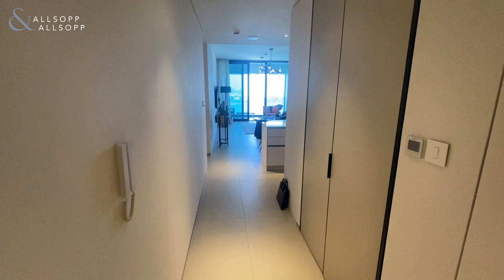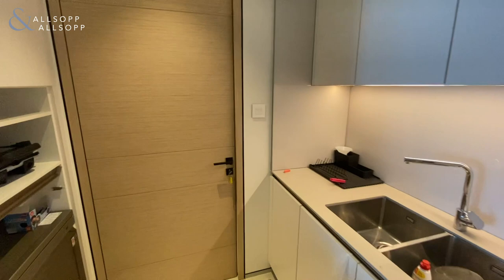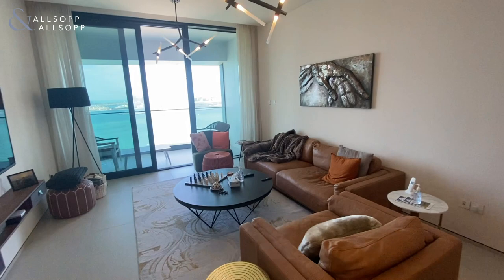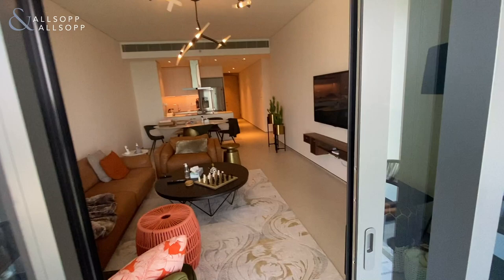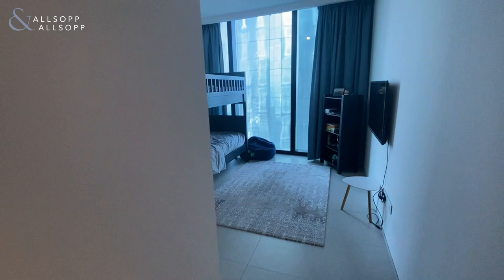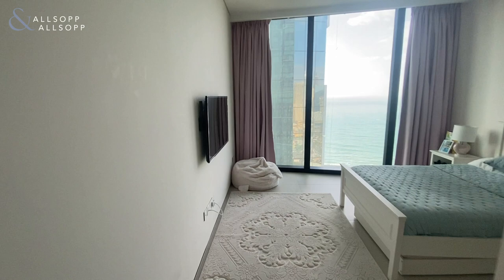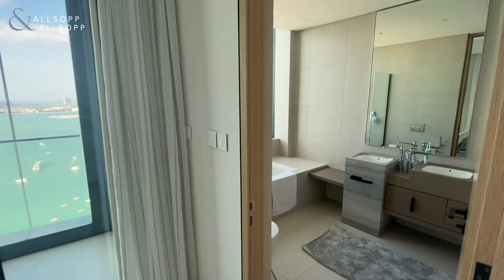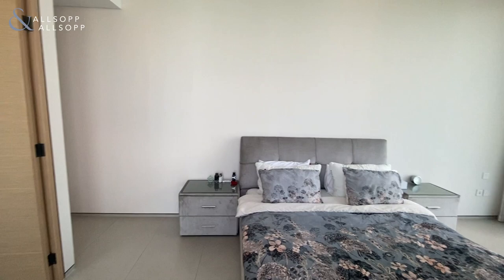3 Bed Apartment in DUBAI, The Address Jumeirah Resort, Jumeirah Beach Residence (Luxury Resort).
Property Reference:
L-186139

Listing agent:
Harry Grigg